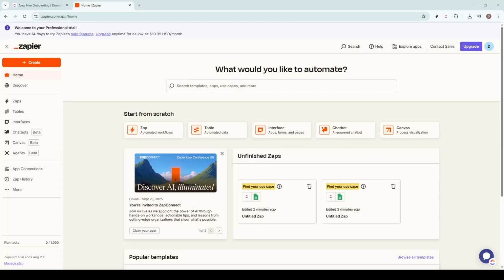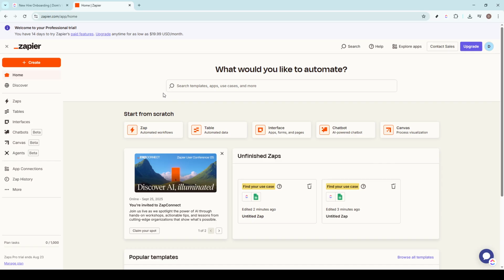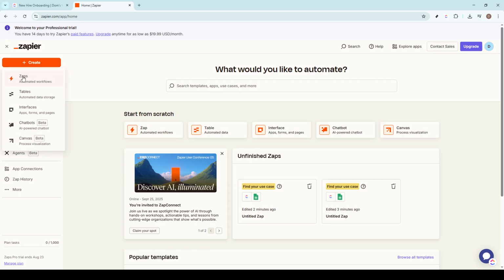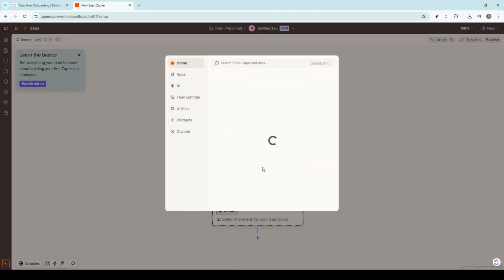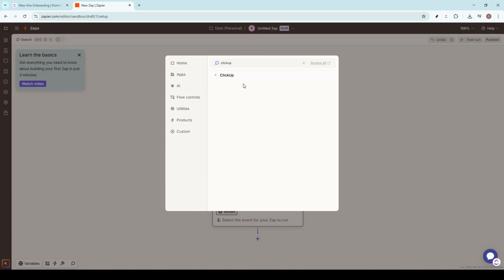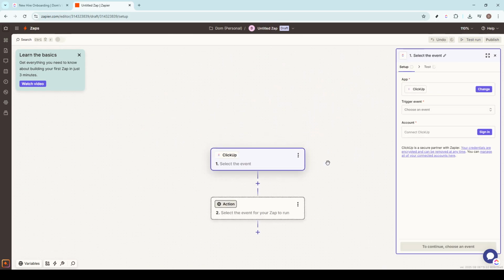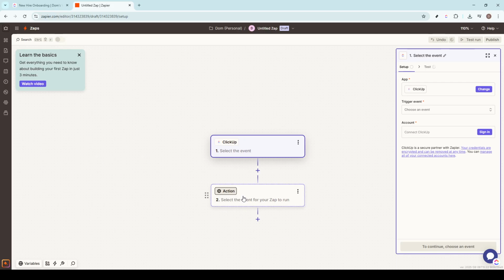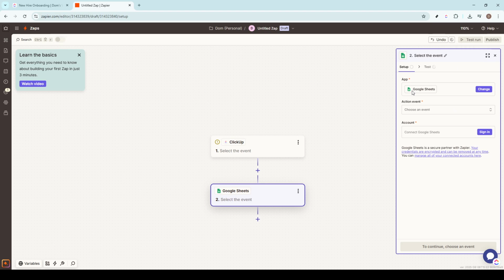How to Integrate Clickup with Google Sheets (2025 Guide)